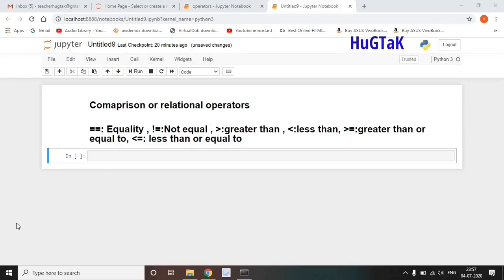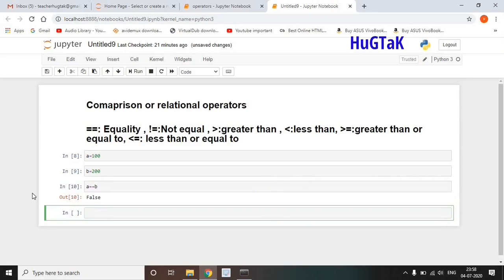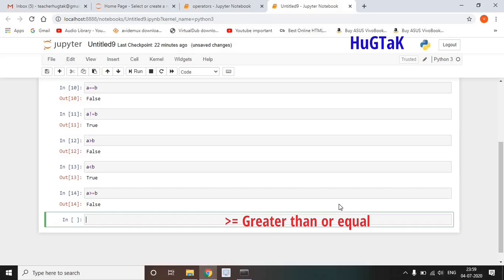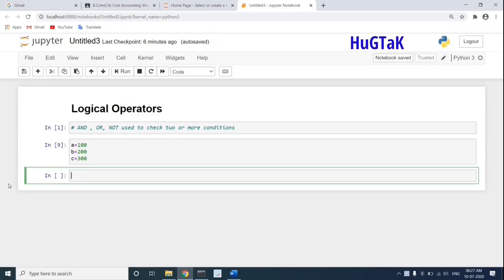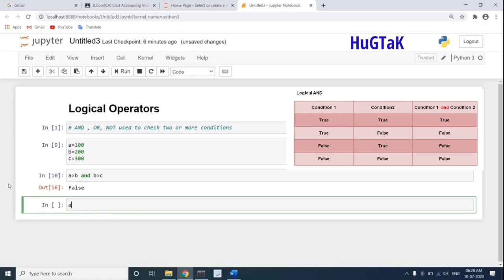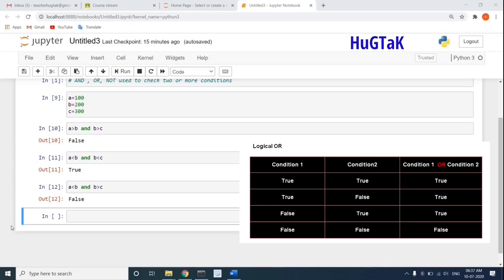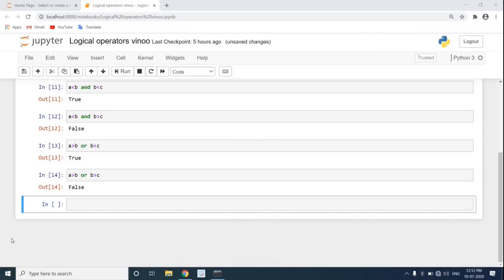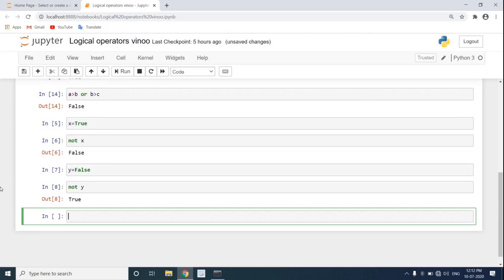Part 6 - Comparison and Logical operators in Python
This video tells you everything about Comparison and logical operators in Python.Do watch the video till the end to get a clear understanding about these operators